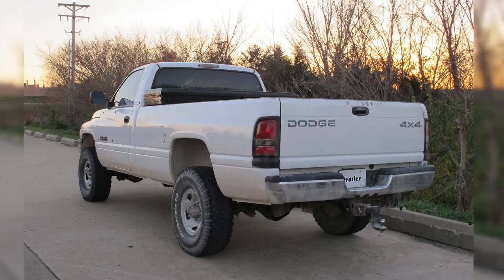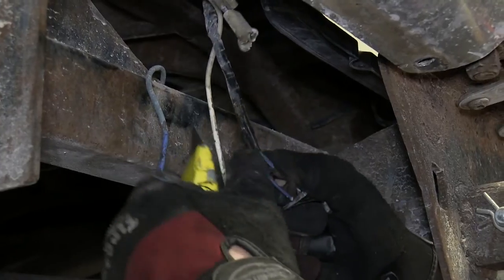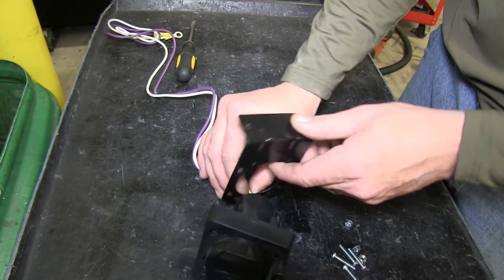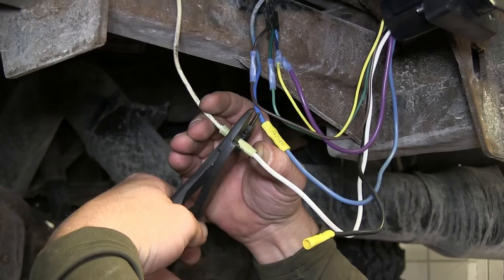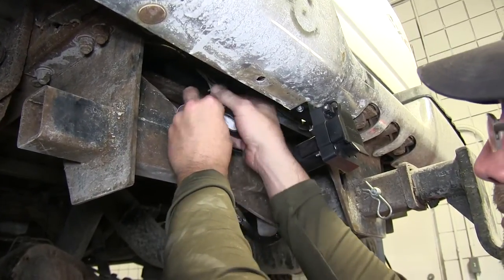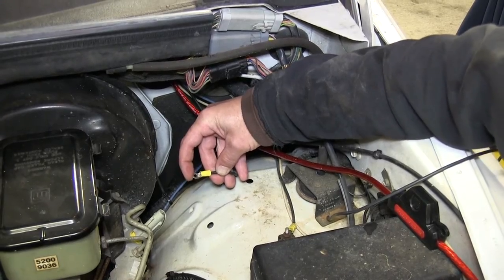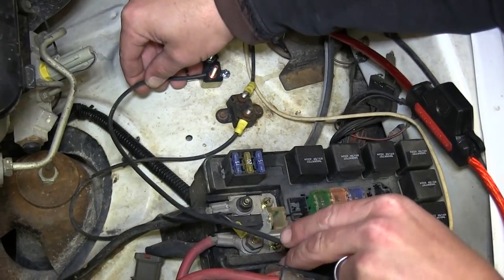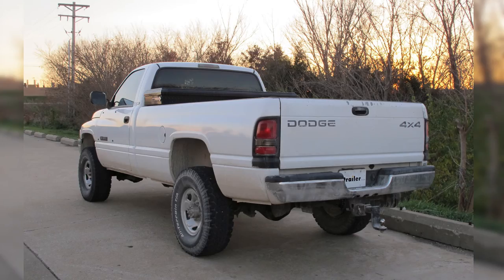Installation of a Trailer Wiring Harness Adapter on a 1995 Dodge Ram - etrailer.com